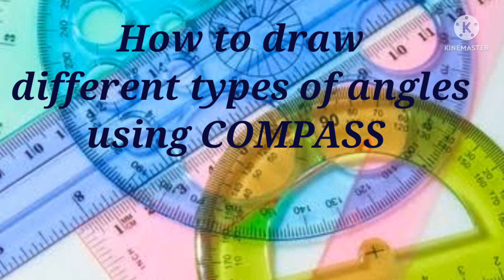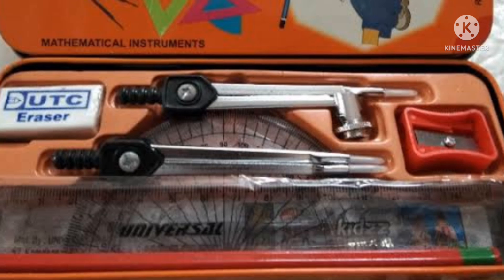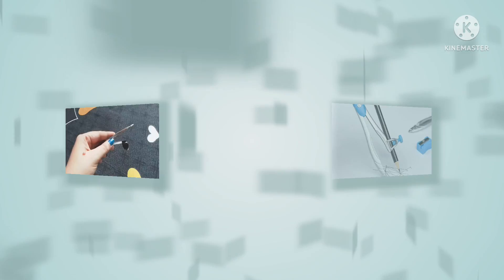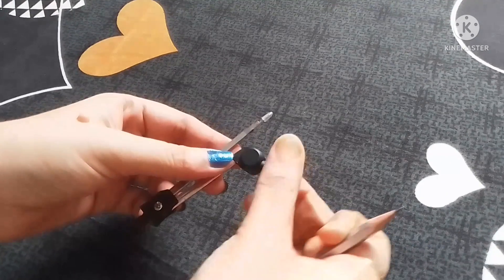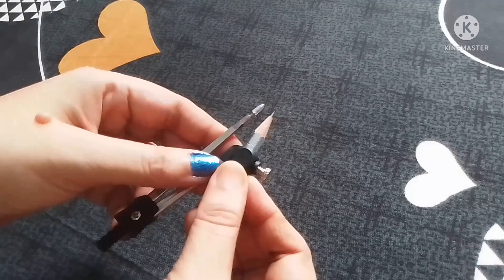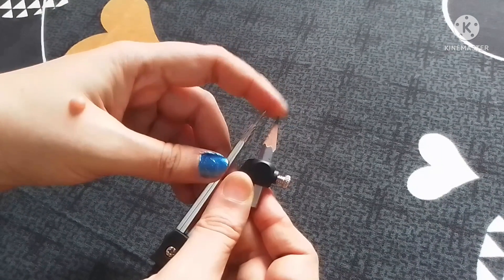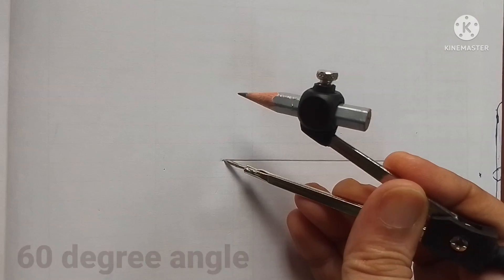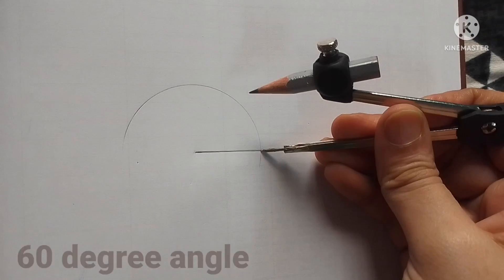HOW TO DRAW ANGLES USING COMPASS | MATH TUTORIAL FOR SCHOOL STUDENTS.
Hello viewers...in my today's video...I described what is Compass and how to draw angles with Compass. My channel videos are highly helpful for students. So watch my videos till the last end and Subscribe my channel to be the first viewer to get more and more this like amazing science and math tutorial videos for you.